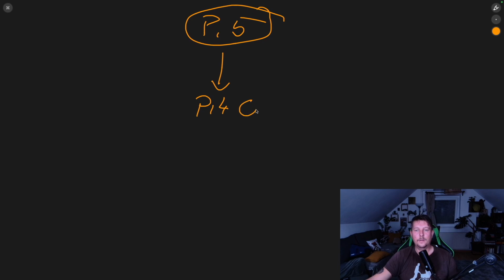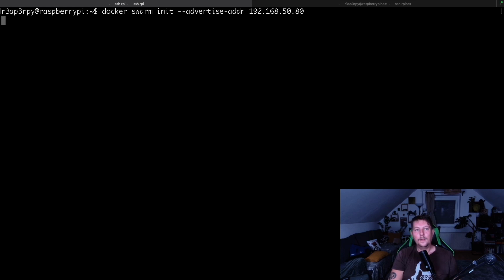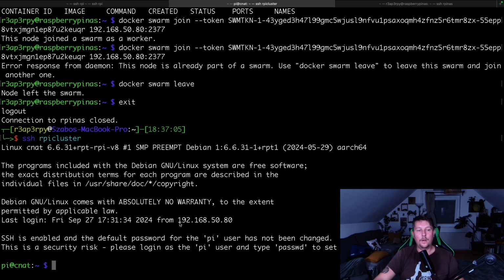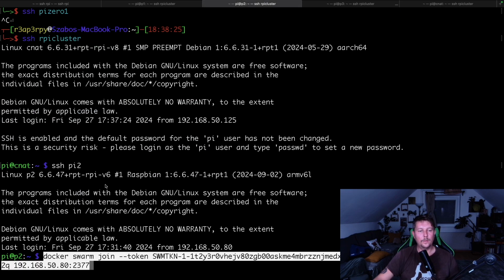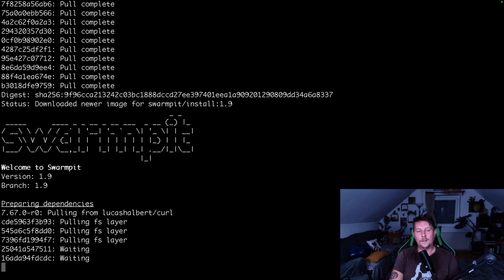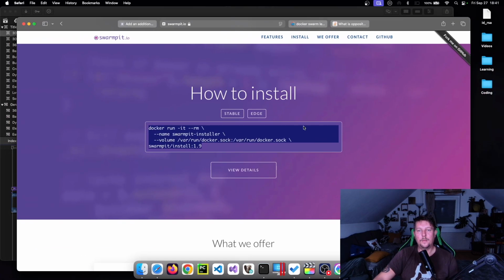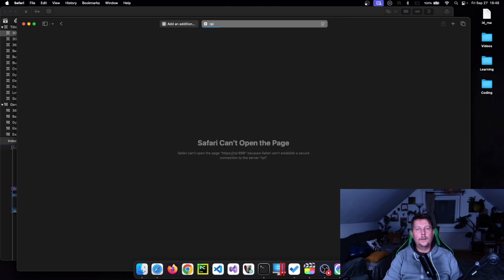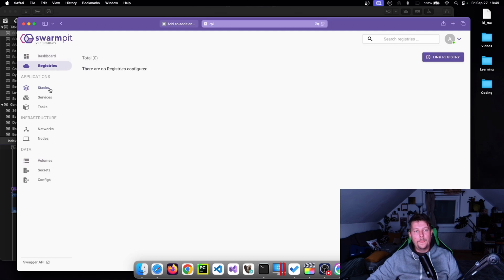Raspberry PI - Swarmpit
Let"s join swarmpit to manage raspberry pi homelab.